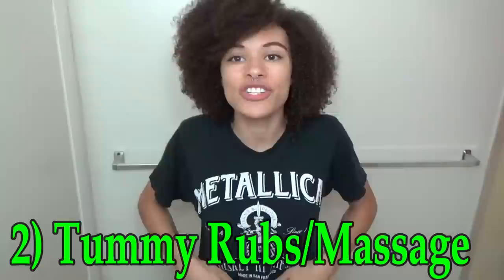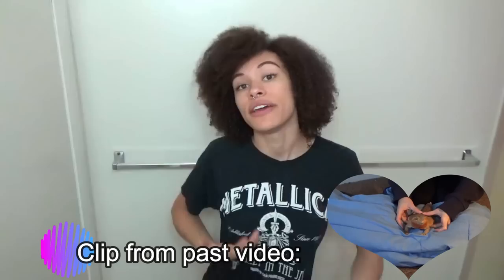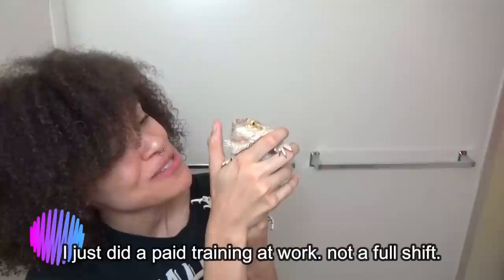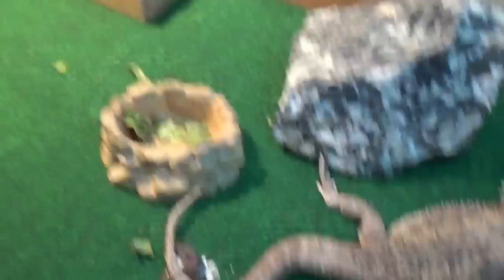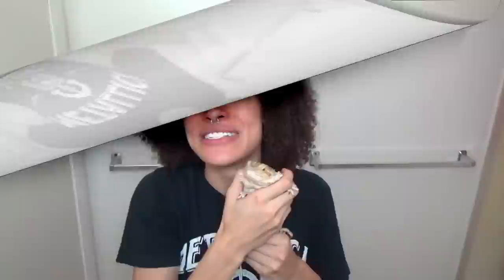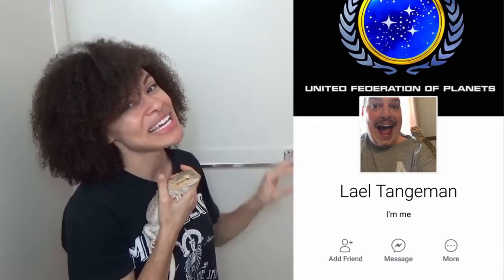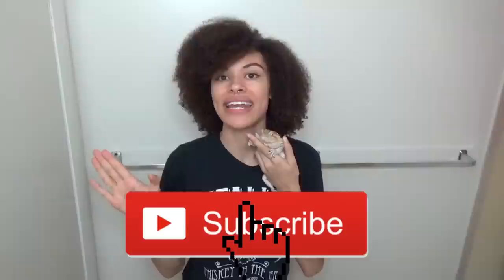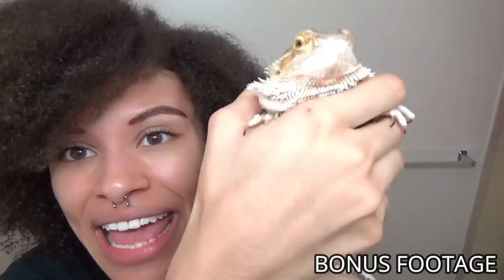How to Clear Impaction in Bearded Dragons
Did you stay to see the BONUS FOOTAGE? ;)

RECOMMENDED PRODUCTS:
Reptile Lamp
Heat Bulb
Repti-Rock Food Dish
Temp Gun
Repti Safe
Feeding Tongs
Large Black Hut
Large Lizard Lounger
Woven Mini Hammock
Green Mini Hammock
Small Grey Hut
UVB Bulb
Reptile Timer